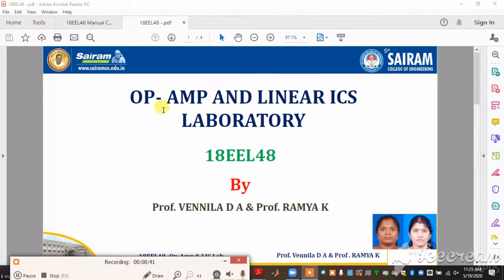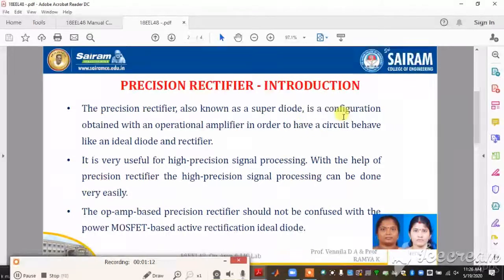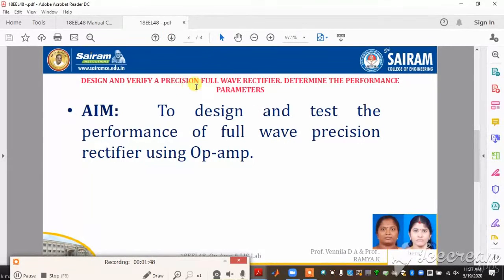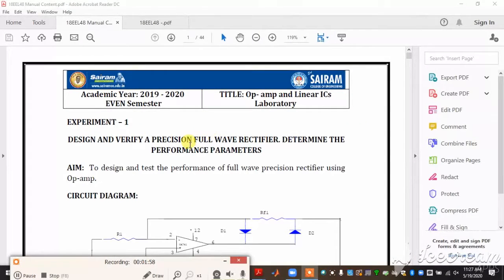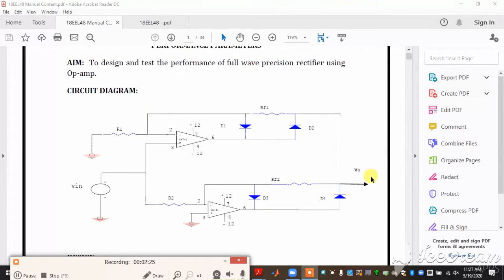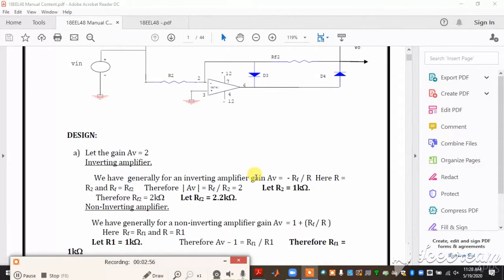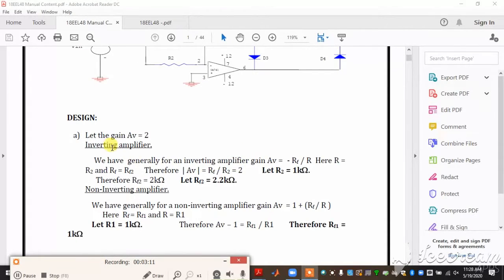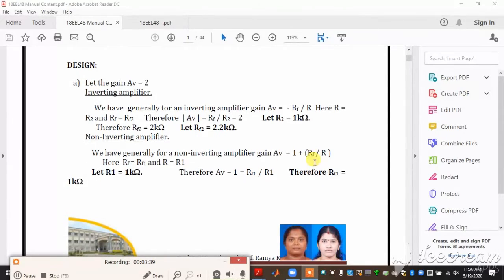Lab Video1_18EEL48_Op-amp & LIC Lab_Ex.No.1_Vennila D A & Ramya K